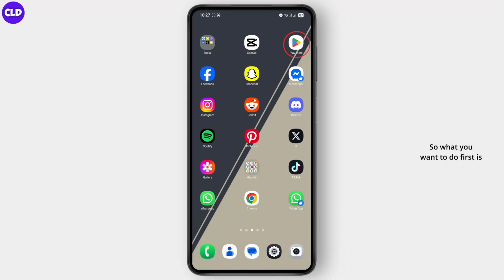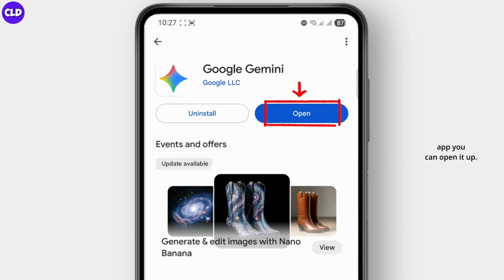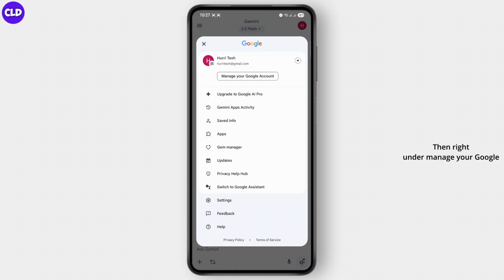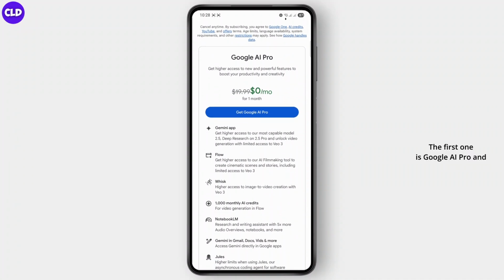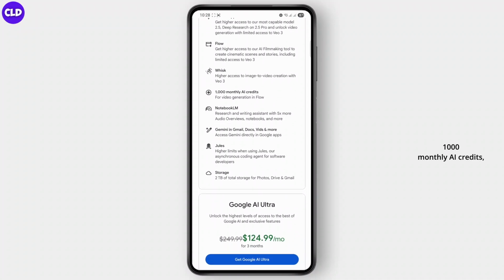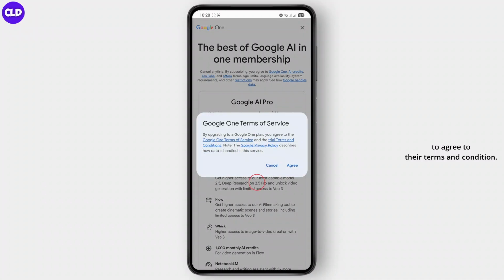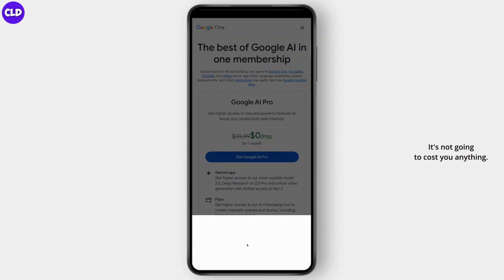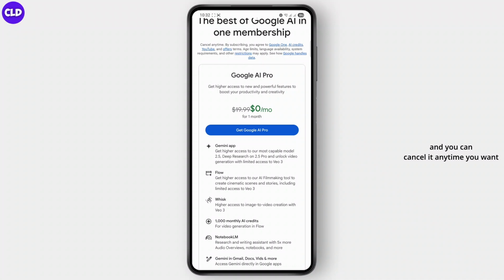How to Get Gemini AI Subscription for Free?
Want to get a Gemini AI subscription for free and unlock powerful AI features without paying right away? This video will guide you through legitimate ways to get a Gemini AI subscription for free quickly and easily. Whether you're asking, "How do I get Gemini AI subscription for free?" or need help with trials, promotions, or verified student/educational offers, this tutorial has you covered. Learn the steps to access free trials, promotional offers, and account options to try Gemini AI at no cost. Watch now to see how you can get a Gemini AI subscription for free today!

Timestamps:
00:00 How to Get Gemini AI Subscription for Free?
00:06 How Do I Get Gemini AI Subscription for Free?